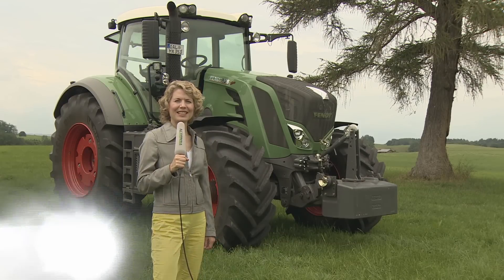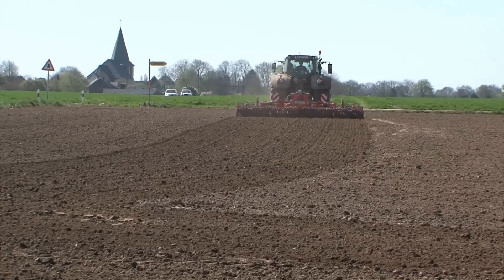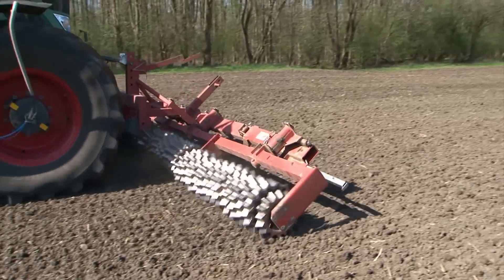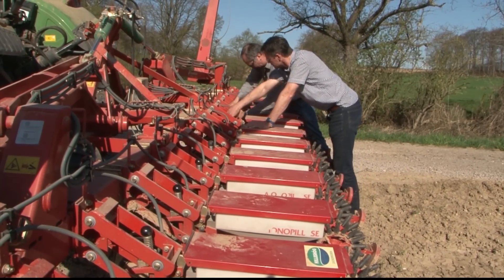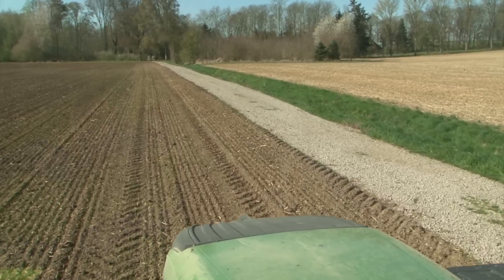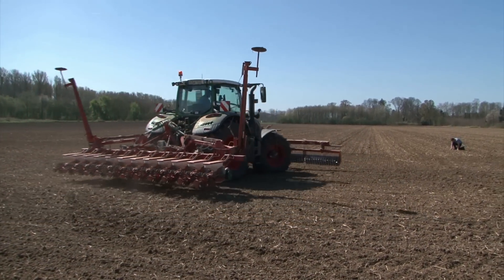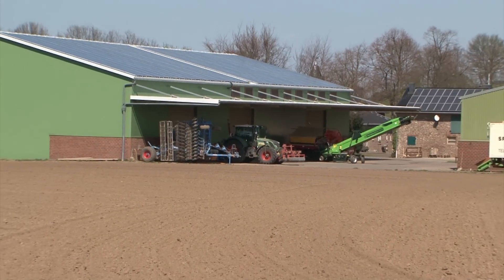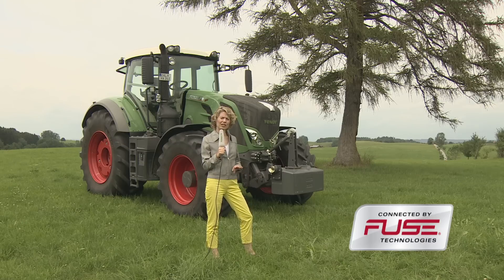Fuse® Testimonials: VarioGuide’s and VarioDoc Benefits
Customer Wilhem Jaeger explains the benefits of VarioGuide’s centimeter accuracy level on his 650 hectare (approx. 1,600 acres) farm as well as VarioDoc’s wireless data transfer for reporting his field data back to the farm office.